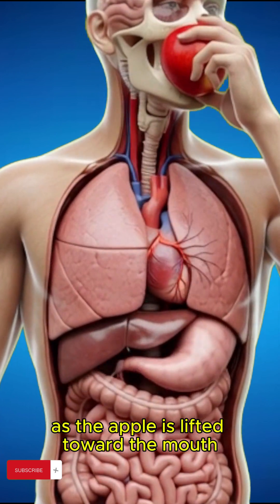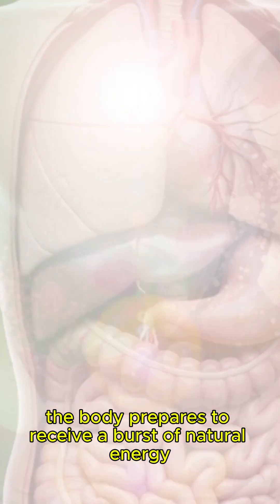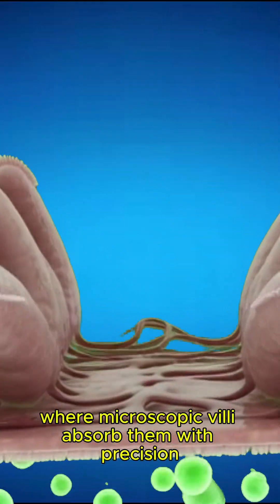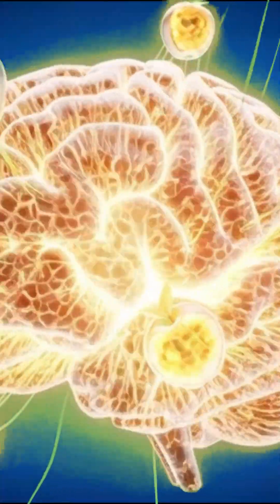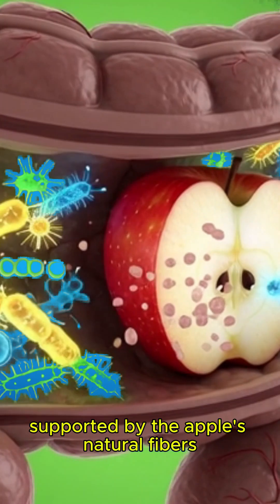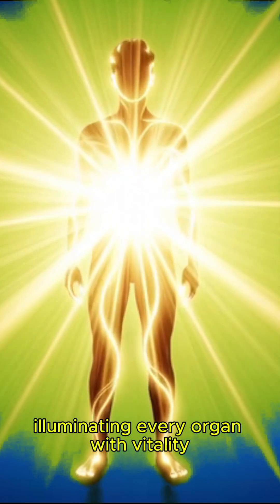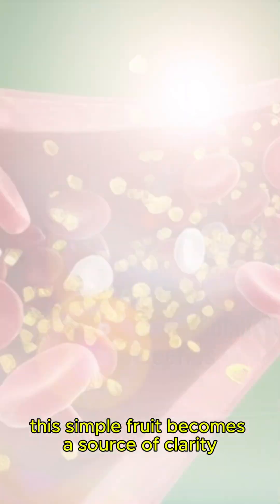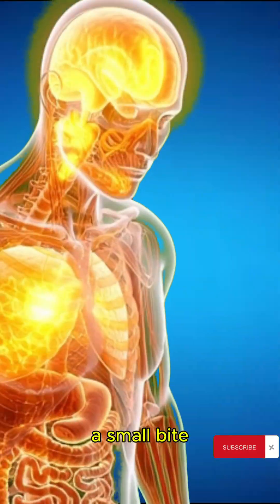. Apple Inside the Body! Incredible 3D Medical Breakdown#healthvideo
Discover how an apple travels through your body in this stunning 3D anatomical animation!
From digestion to nutrient absorption, brain stimulation, muscle support, gut microbiome, and even side effects — this video shows everything in ultra-realistic medical visuals.

Watch how the apple enters the stomach, breaks down, turns into energy, boosts your brain, nourishes your muscles, and fuels your entire body.
Perfect for health education, fitness lovers, medical learning, and wellness content.

⭐ What you’ll see in this video:
– Apple digestion in 3D
– How nutrients move through intestines
– How apple improves brain function
– Gut health & microbiome boost
– Muscle nourishment & energy levels
– Possible side effects (allergy, irritation, blood sugar rise)
– Full cinematic human anatomy animation

If you love health videos, nutrition animations, 3D anatomy, medical breakdowns, or body transformation content, this video is made for you!